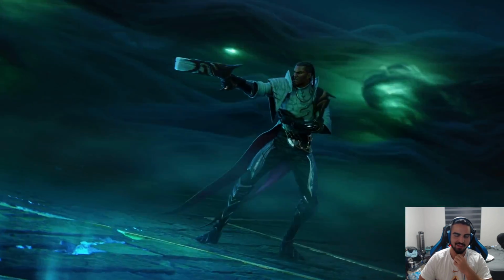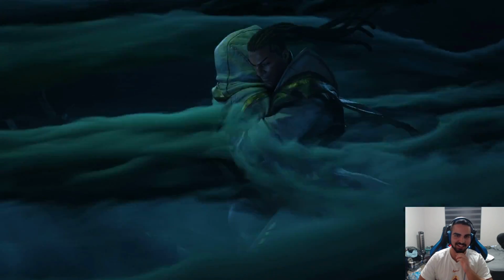NEW MARKSMAN CHAMPION SENNA REVEALED! ALL SEASON 10 CHANGES (NEW DRAGONS + MAP) - League of Legends